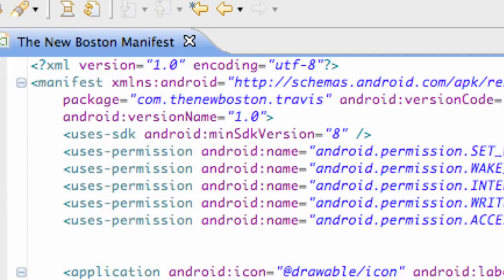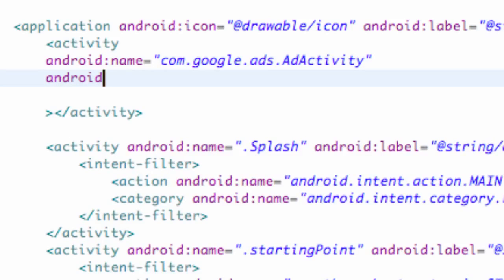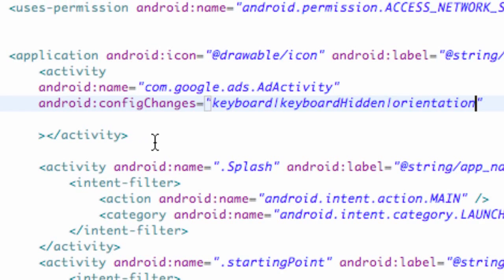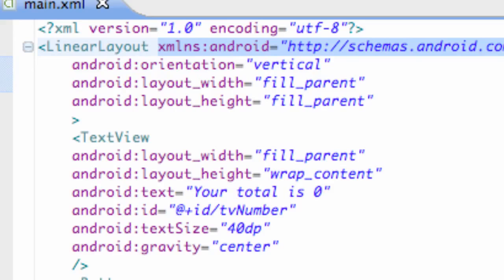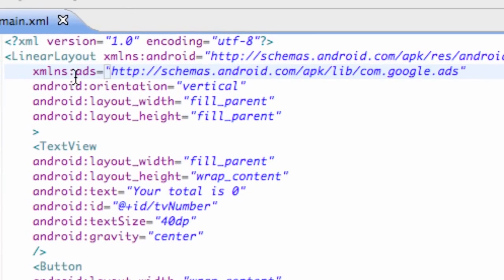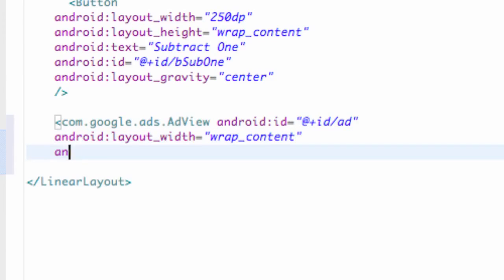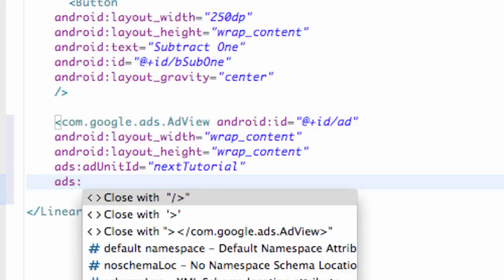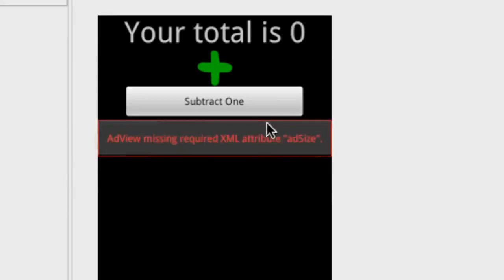Android Developing Applications Tutorial 196 Adding Admob Ad via XML